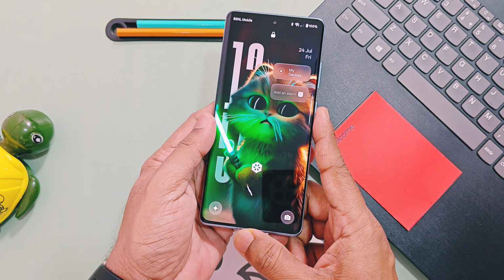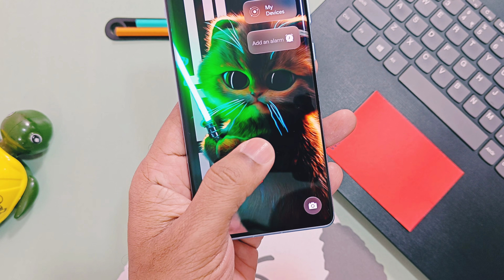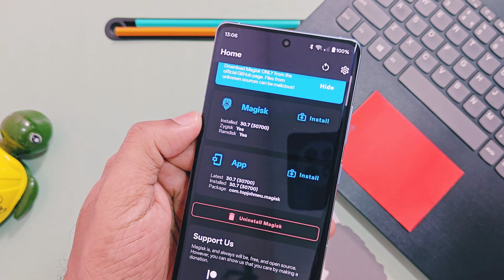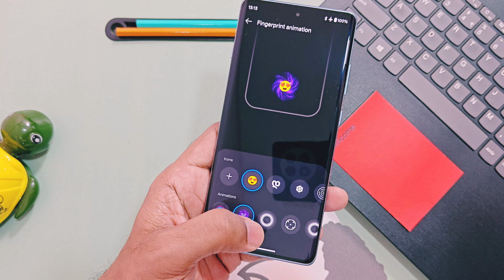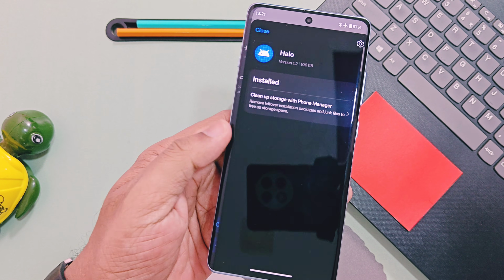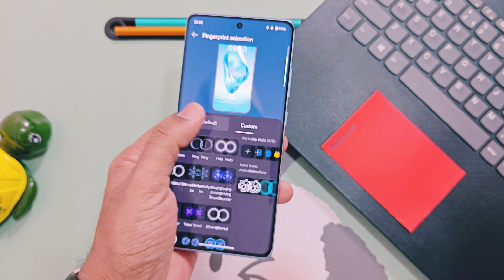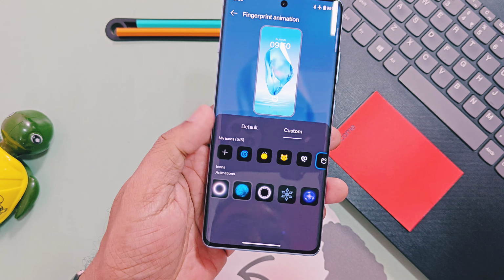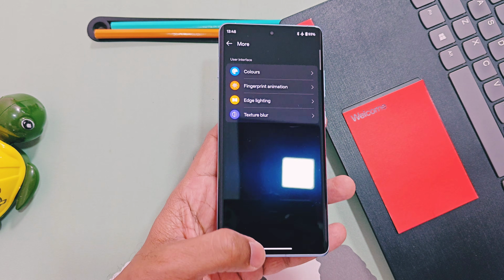🔥 Install Insane Fingerprint Animations & Icons on Any OnePlus & OPPO | OOS & COS 16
🔥 Install INSANE Fingerprint Animations & Stock Icons on Any OnePlus & OPPO | OxygenOS 16 & ColorOS 16 (Root)

Install the latest Fingerprint Animations & Stock Fingerprint Icons on any rooted OnePlus or OPPO device running OxygenOS 16 / ColorOS 16. This tutorial shows you how to enable brand-new Pac-Man, Genshin Paimon, Hu Tao, Water Ripple, and many more fingerprint animation styles, along with the official OxygenOS 16.0.9 stock fingerprint icons for a premium unlock experience.

If you're looking for the best OxygenOS 16 fingerprint customization, ColorOS 16 fingerprint animation mod, or OnePlus fingerprint icon mod, this guide has everything you need.

✨ Features of the New Fingerprint MOD

✅ Brand-new fingerprint animations
✅ Official OxygenOS 16.0.9 stock fingerprint icons
✅ Pac-Man, Genshin Paimon, Hu Tao & more animation styles
✅ Better compatibility with OxygenOS 16 & ColorOS 16
✅ Smoother performance with fewer glitches
✅ Easy installation & uninstallation guide

✔️ Install the latest Fingerprint Animation MOD
✔️ Enable new fingerprint animations on OxygenOS 16 & ColorOS 16
✔️ Install official stock fingerprint icons
✔️ Fix common issues on OxygenOS versions below 16.0.9
✔️ Learn the limitations and best settings for this MOD

⚠️ Important

This tutorial is only for rooted OnePlus & OPPO devices running OxygenOS 16 / ColorOS 16. Please follow every step carefully before installing the module.

📥 Downloads (Root Required)
Install at your own risk

📥 Realme setting apk(only install if you face setting FC)

🔥 Previous Fingerprint Customization Videos

📱 For Non-Root Users

🔓 For Rooted Users

📺 More Fingerprint Customization Videos

🚀 More OxygenOS 16 Features

⏱️ Chapters

00:00 Intro & Important Information
01:09 Requirements & Fingerprint MOD Setup
03:13 Major Issue & Working Solution
04:25 Drawbacks of This MOD
05:00 How to Remove the Fingerprint MOD
05:13 Final Verdict

💬 Which fingerprint animation is your favourite—Pac-Man, Genshin Paimon, Hu Tao, or another one?

👍 If this tutorial helped you, don't forget to Like, Share & Subscribe to 4U Tech for more OnePlus, OPPO, OxygenOS, ColorOS, Android Mods, Magisk Modules, Play Integrity Fixes, Root Tutorials, and Customisation Guides.